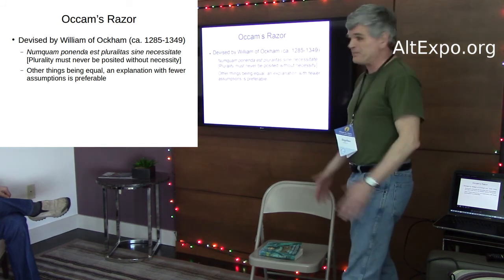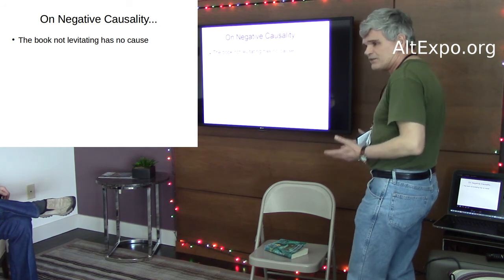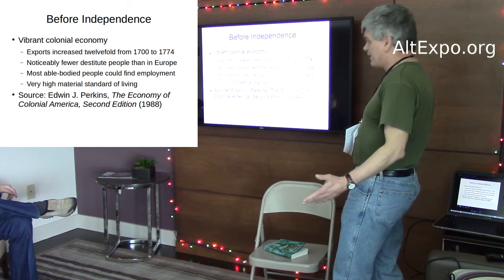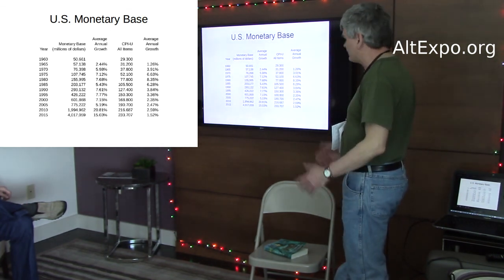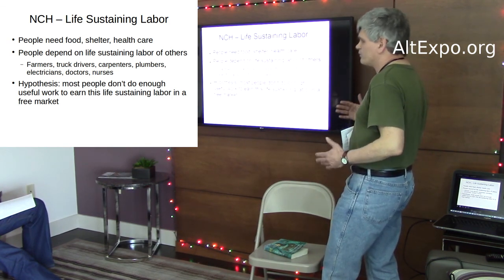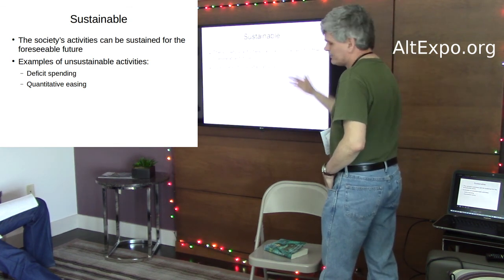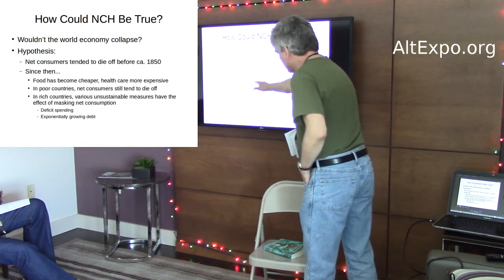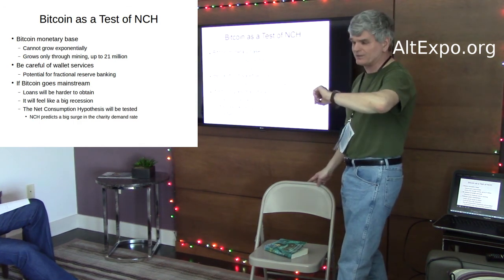Occam's Razor Applied to Poverty - AltExpo19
Steve Villee discusses how Occam's Razor might be applied to the phenomenon of poverty, at AltExpo19 in the Alt-itude suite @ Liberty Forum 2015. He presents his Net Consumption Hypothesis, which says that in the economic sense, people tend to consume more than they produce, despite their best efforts and good intentions.